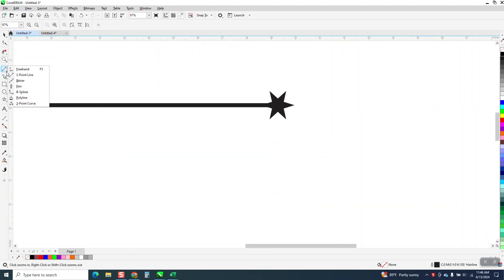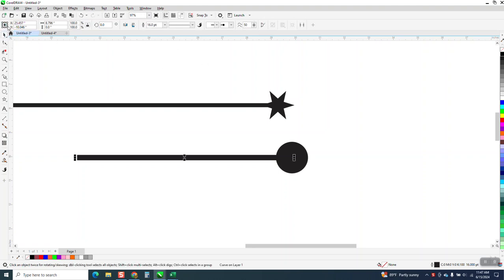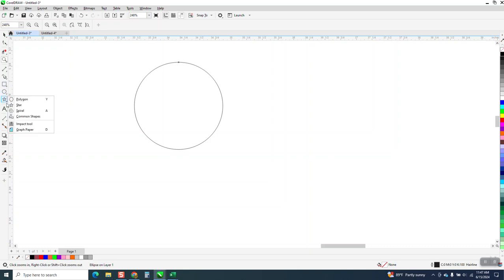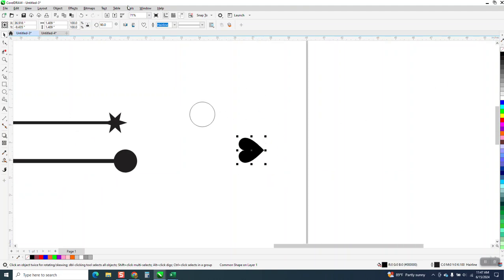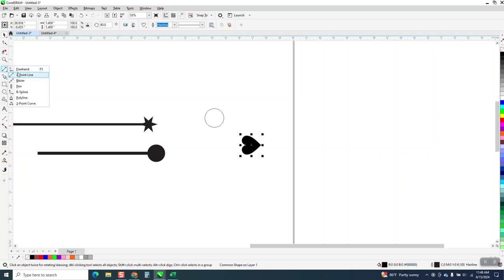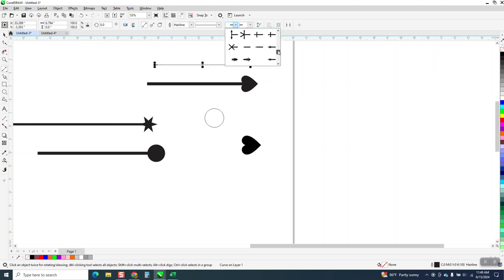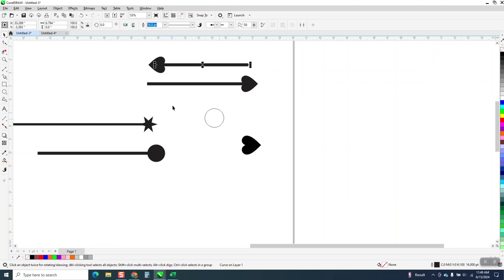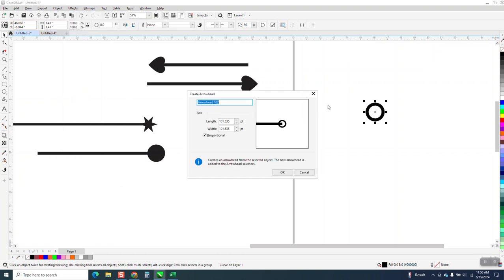Corel Draw Tips & Tricks Make your own Line Arrowheads